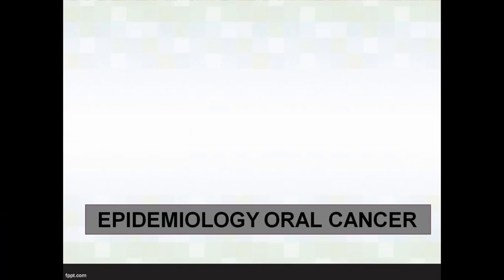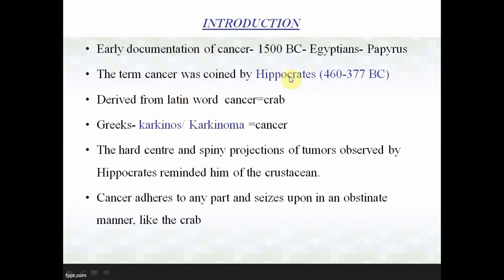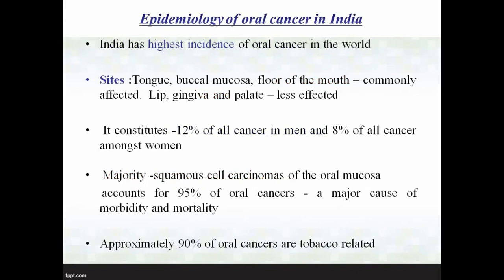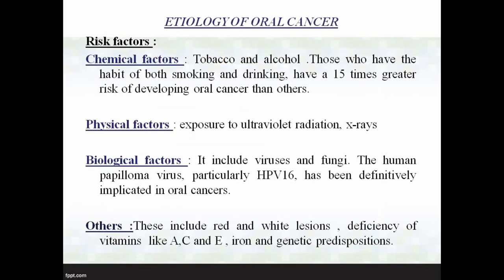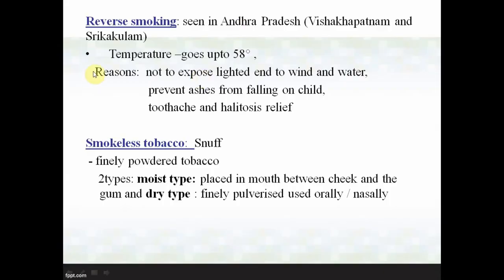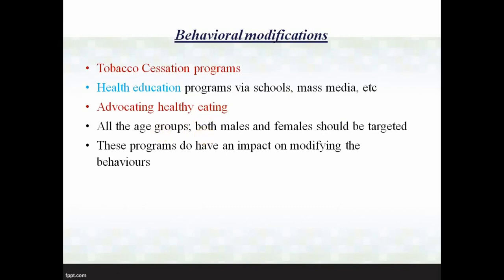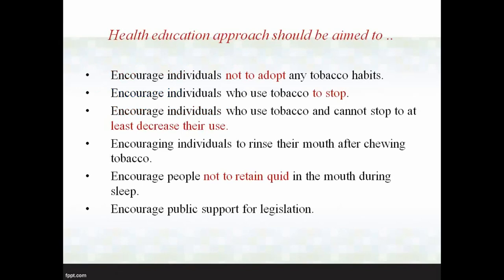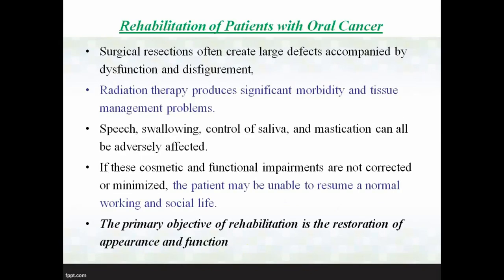EPIDEMIOLOGY OF ORAL CANCER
➡️The video explains various factors involved in oral cancer which includes

🔆Agent factors
🔆Host factors
🔆Environmental factors
🔆Prevention of oral cancer
🔆Types of Tobacco products
🔆COTPA ACT
🔆Prevalence and distribution of oral cancer in India

➡️Watch the video to learn about the agent, host and environmental factors.